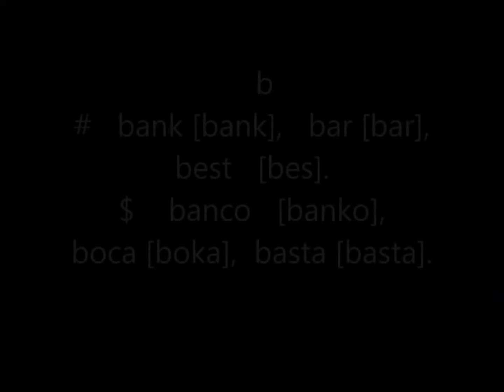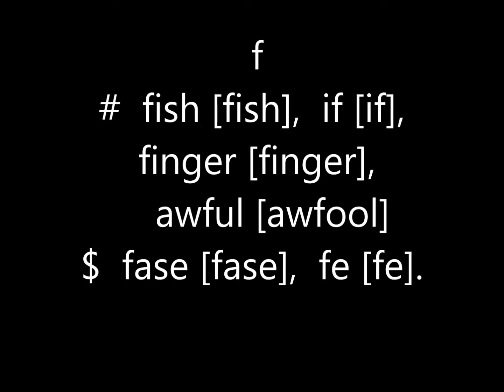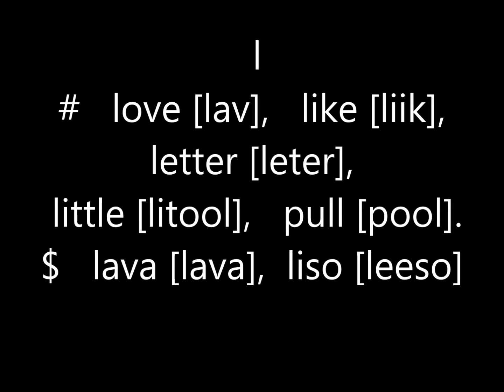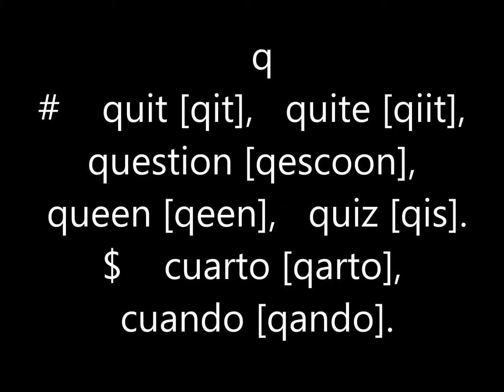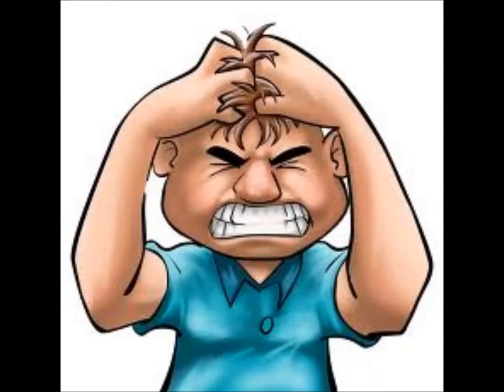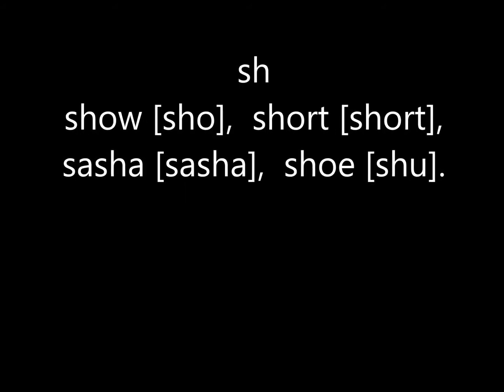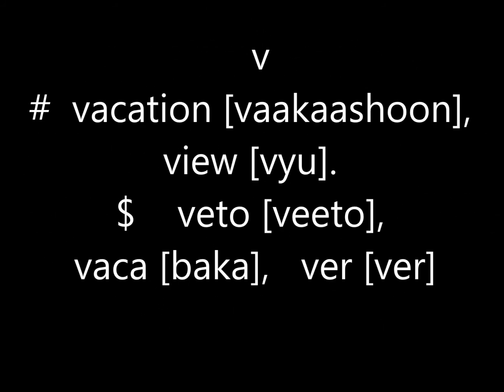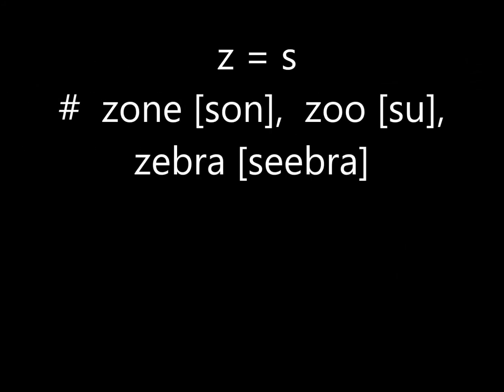engspan easy spelling 3 consonants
This video covers the pronunciation of consonant letters in engspan, the combination of english and spanish that is designed to make learning more easy and rapid than learning either traditional english or spanish. Before watching this video, please watch  engspan easy spelling part 1  introduction, and part 2 on vowels.
After this, see the videos on engspan easy verbs.
All of this is from the book  engspan  by Professor Walter L. Williams.